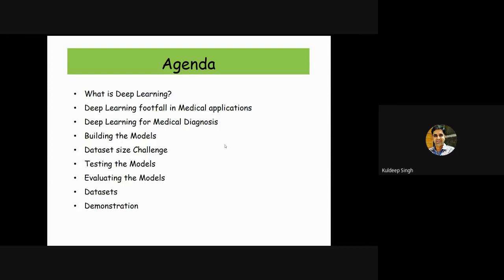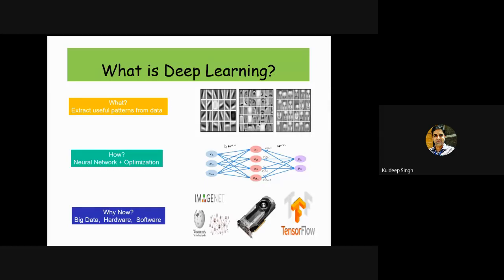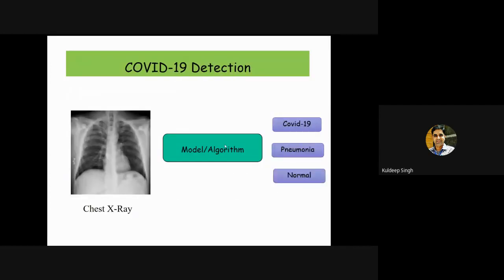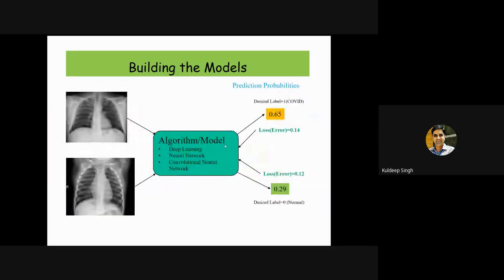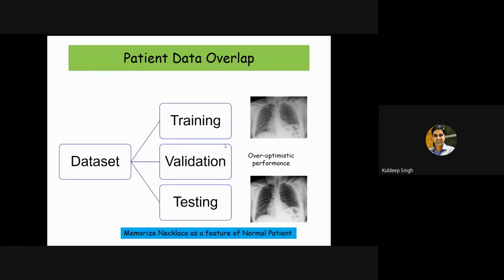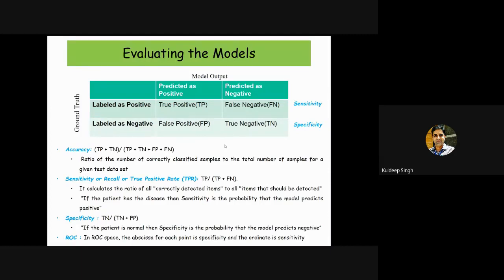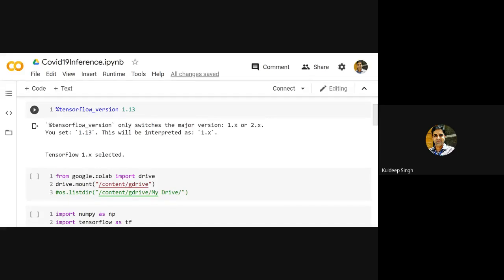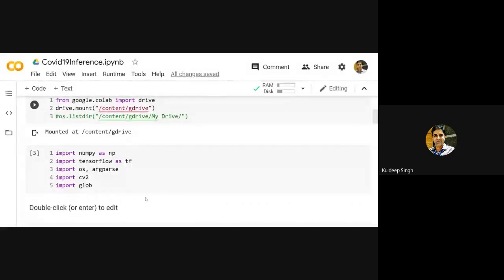Third Short Term Training Programme under AQIS on Image Processing & its Application | Session 13